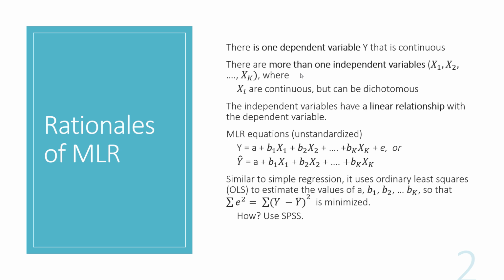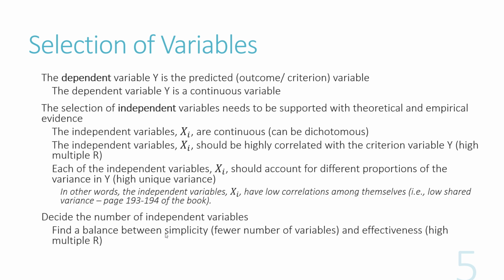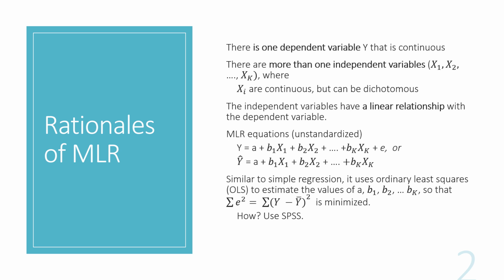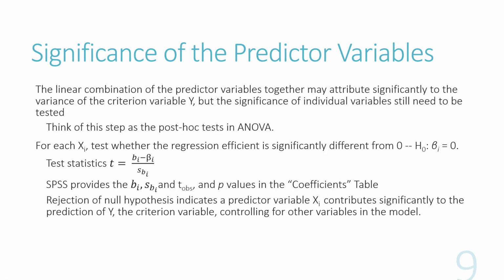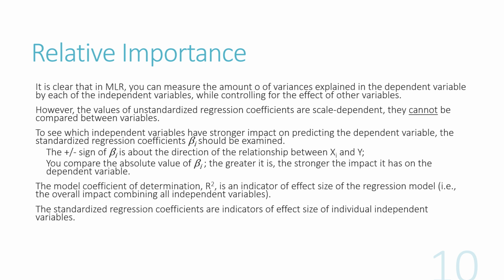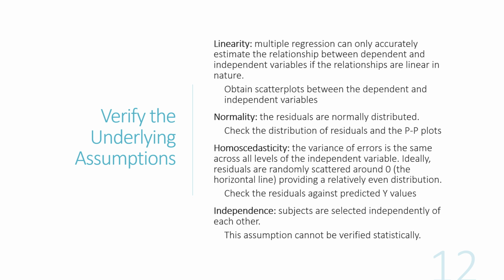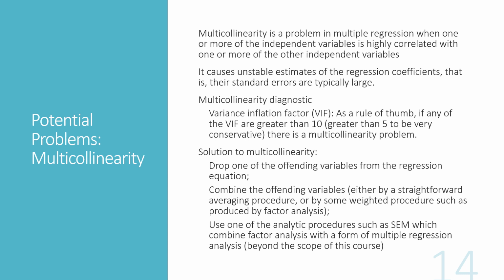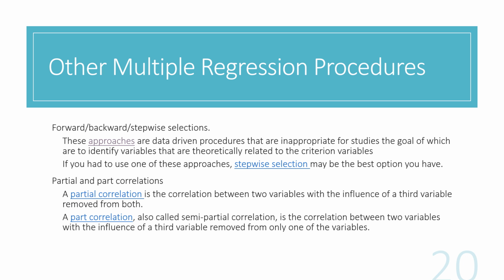An overview of Multiple Linear Regression